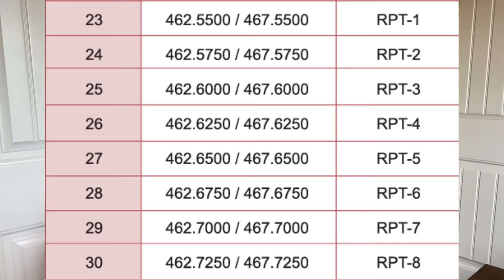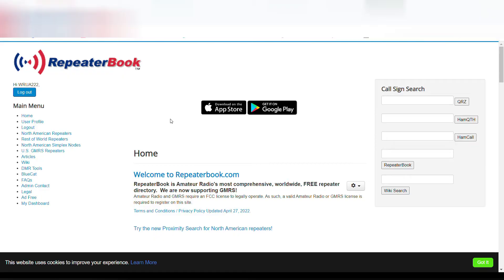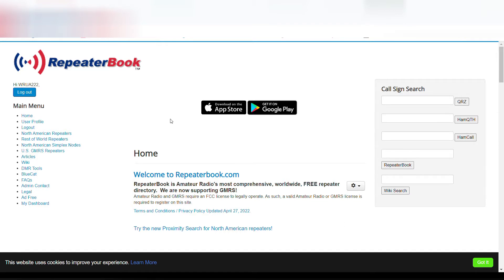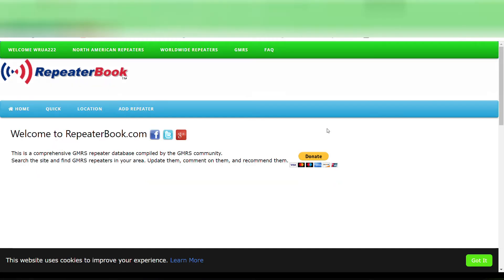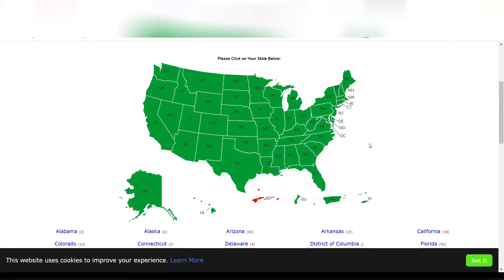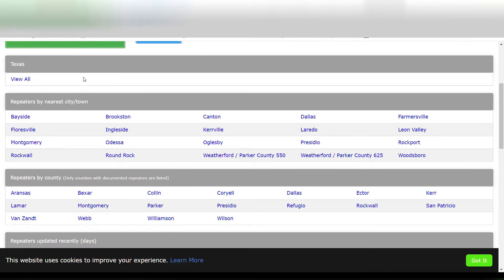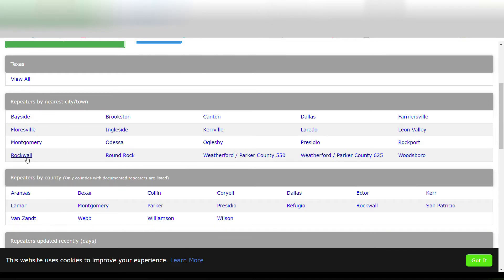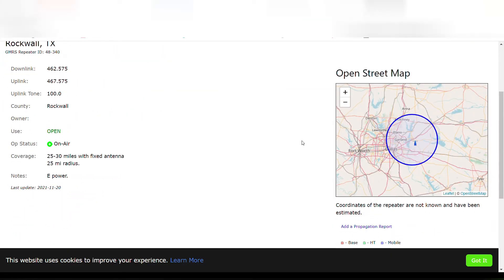Using Repeaters - GM-30 GMRS Radio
In this video I explain how to program repeater channels on the GM-30 radio. gmrs, radioddity, repeaters, gm-30